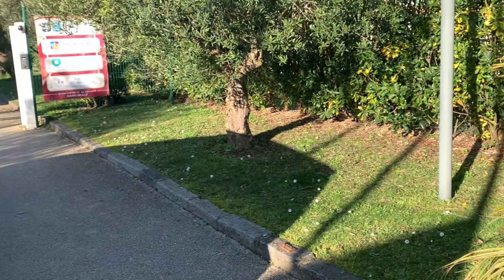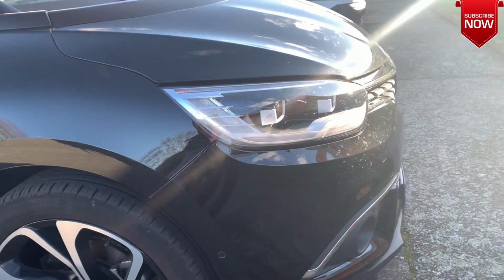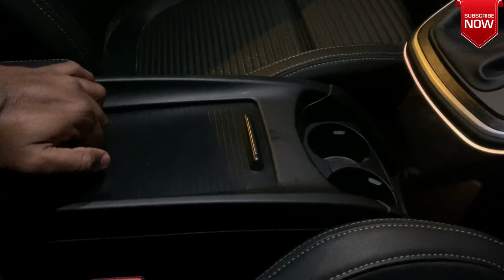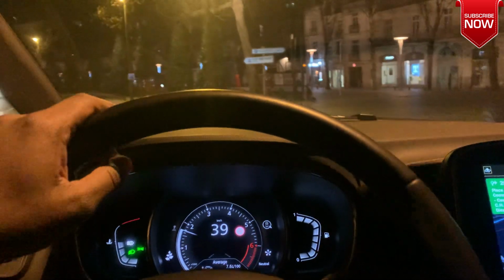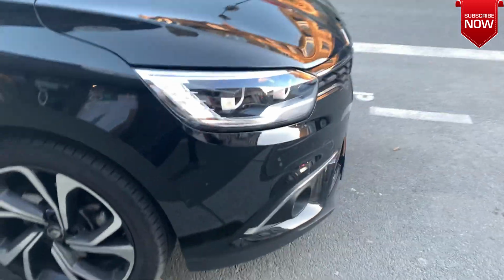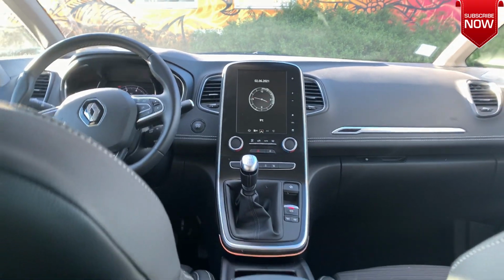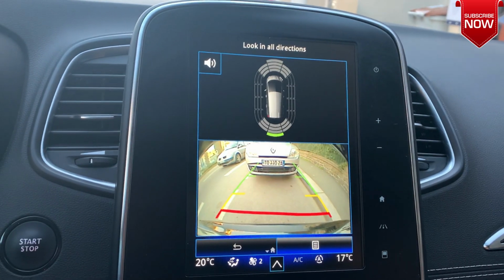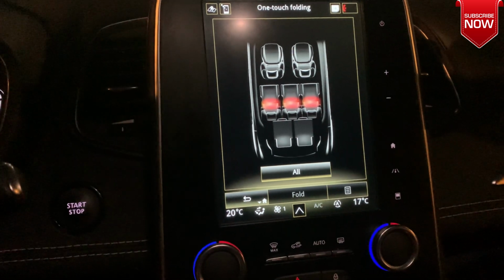Renault Grand Scenic | AVIS | Indian Review | European Roads | 0 - 100kmph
Renault Grand Scenic:
Engine Displacement              : 796cc
Max Power                               : 110 bhp
Max Torque                              : 260Nm
Tyres - Rims dimensions       : 195/55 R20
Fuel Type                                  : Petrol
Boot Space                              : 189L
Fuel Tank Capacity                 : 53L
Drivetrain                                  : FWD
Transmission Gearbox           : 6 speed Manual
We had a great experience from Avis and they are very friendly and the rental price is also less when compared to its major competitors.